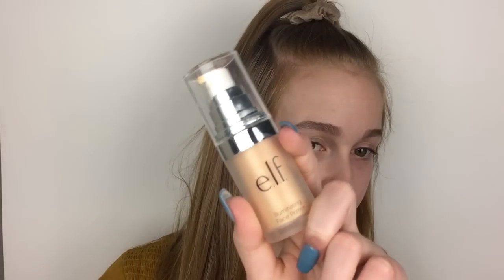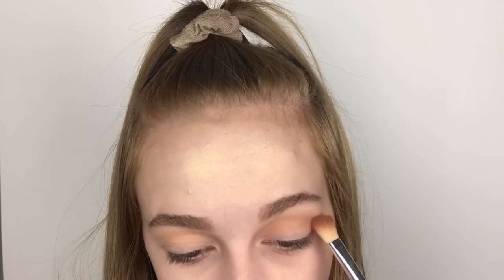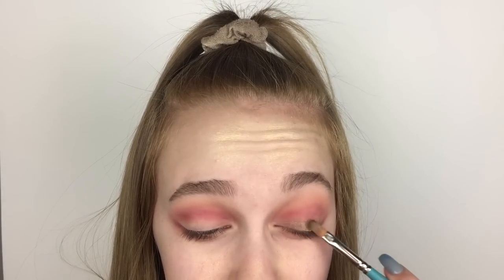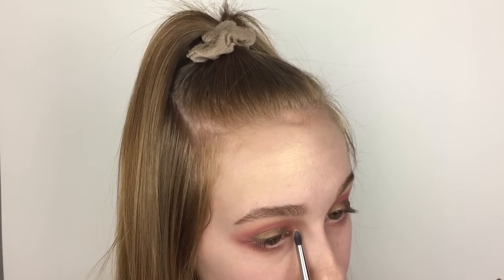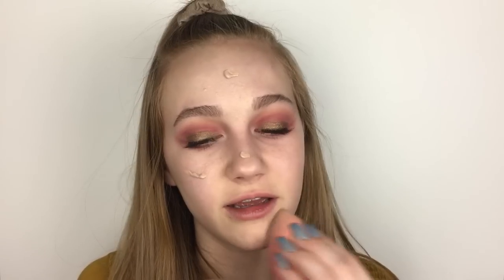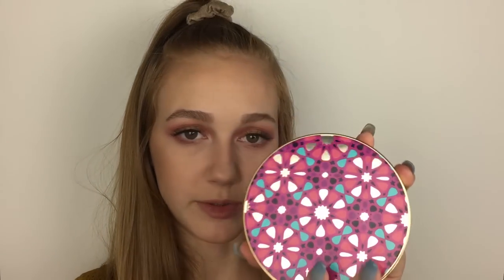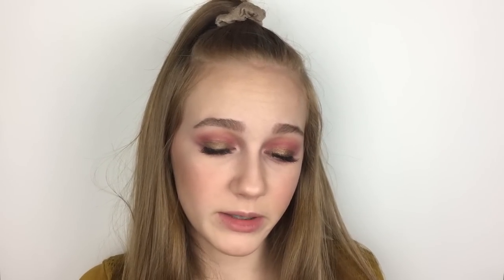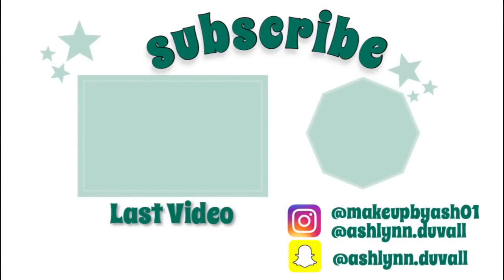COLOURPOP ALL I SEE IS MAGIC PALETTE | MAKEUP TUTORIAL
Hey guys!

AHHA I TOTALLY SAID ELF CONCEALER WHEN IT WAS DEF WET N WILD IM DUMBBB

I love how this makeup look turned out. I first did this look on my makeup instagram account, and I loved I so much I decided to do a more in depth tutorial on it on Youtube also!

FAQs:
Age: 14
Camera: iPhone 6s (back camera)
Editor: iMovie (on MacBook Pro)